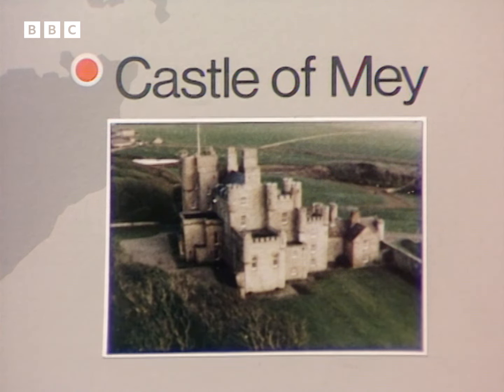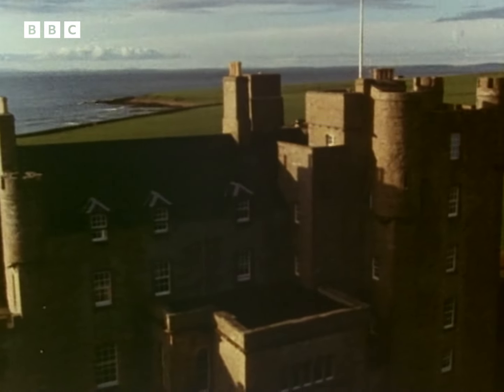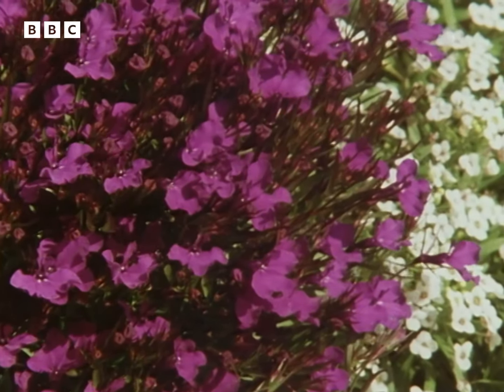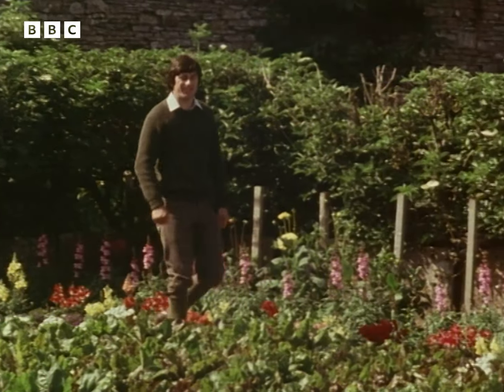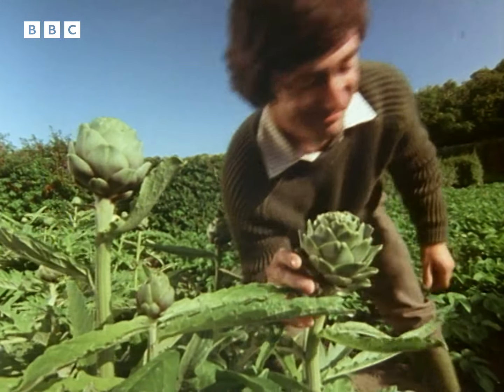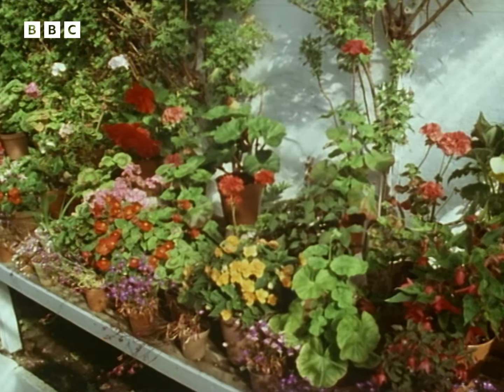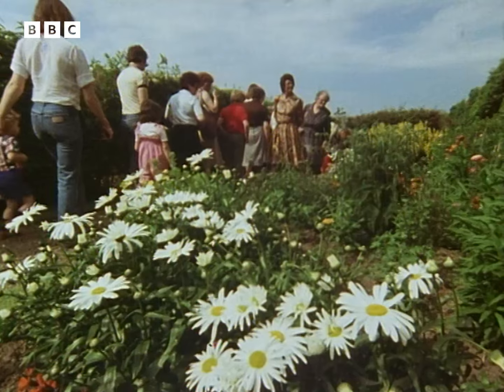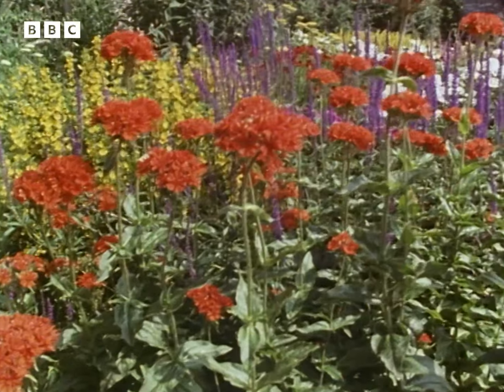1983: ALAN TITCHMARSH roams a ROYAL GARDEN | Nationwide | Science and Nature | BBC Archive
Laurie Mayer introduces one of Nationwide's series of looks at the Great Gardens of Britain, hosted by none other than a relatively green (in television terms) Alan Titchmarsh. Here he takes a trip round the Castle of Mey, the Queen Mother's Royal residence on the shores of Pentland Firth in the far north of Scotland, marvelling at the glorious gardens created in such a harsh horticultural climate.

Clip taken from Nationwide, originally broadcast on BBC One, Friday 21 January, 1983.

You can also dive into plenty more BBC Archive on our